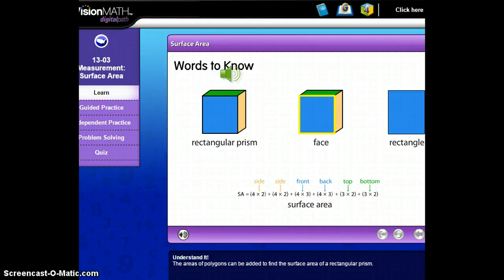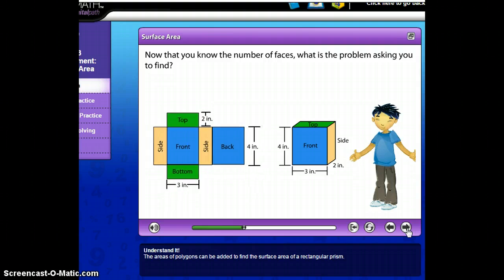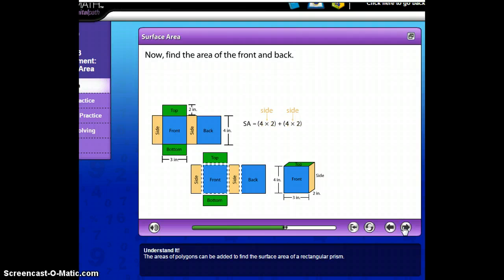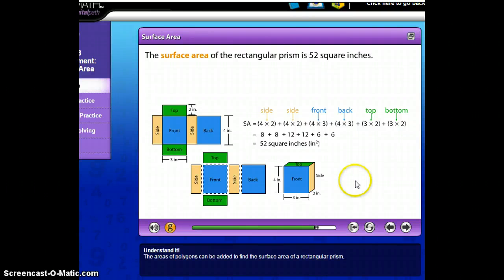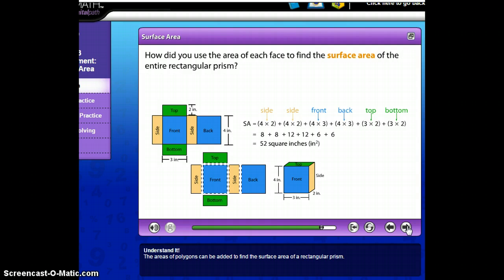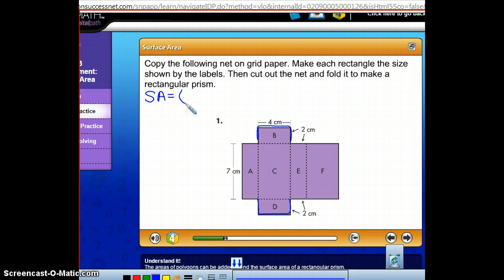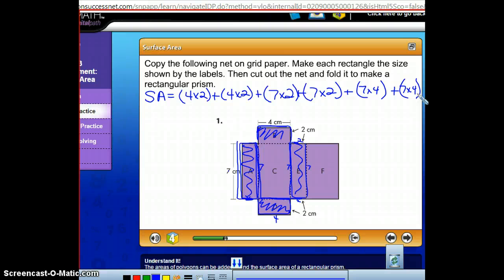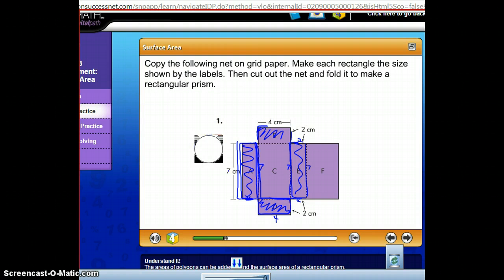Math Topic 13-3